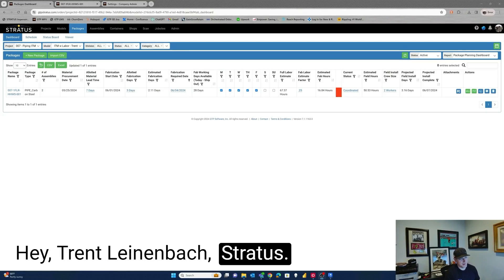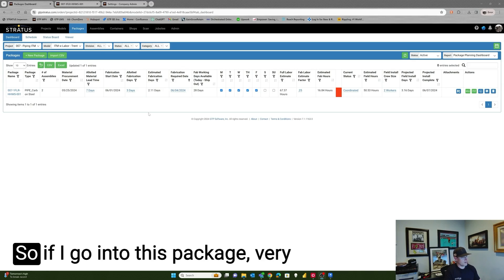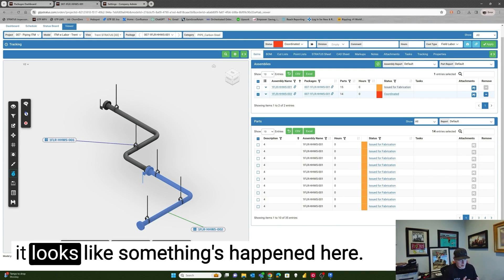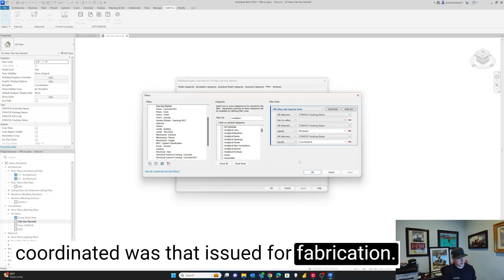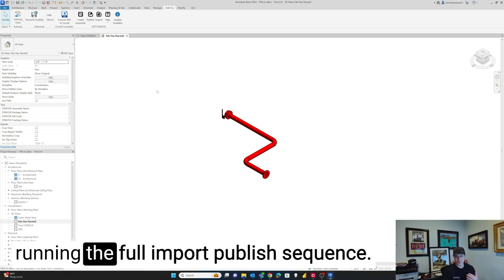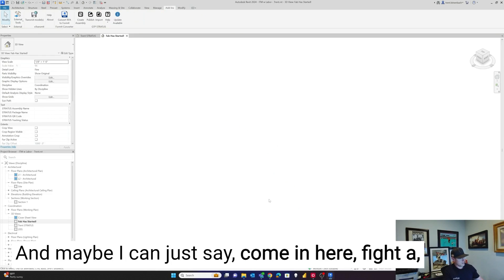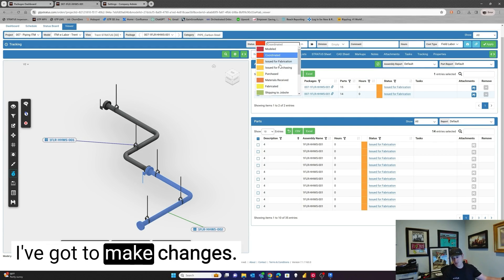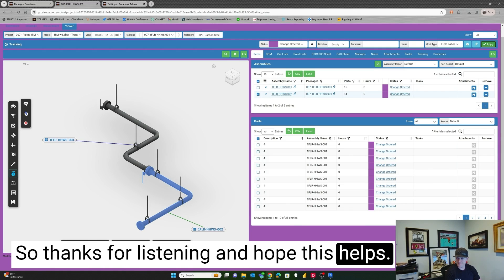Managing Fabrication Changes in the Cloud with Stratus and Revit Integration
Trent Leinenbach, Director of Customer Success at Stratus, discusses the procedure of managing fabrication workflows in the cloud and maintaining synchronization with Revit.

00:00 Introduction to Fabrication and Change Management in the Cloud
00:13 Exploring the Cloud-Based Fabrication Management
00:58 Navigating Change Management with Stratus
02:05 Implementing Status Tracking in Revit
03:50 Enhancing Workflow with Revit Import Features
05:33 Facilitating Detailer Communication and Change Orders
06:35 Conclusion: The Benefits of Cloud-Based Management

Introduction: Discusses the decoupling of fabrication work into the cloud using Stratus.

Addressing Questions: Explains strategies to align detailers and prevent unauthorized changes post specific fabrication or procurement stages.

Control Mechanisms: Outline methods for controlling changes in Revit even after moving work to the cloud.

Mapping Information: Describes how to map information back to Revit using shared parameters like Stratus Tracking Status.

Utilizing 3D Views: Highlights creating a 3D view (e.g., Fab Has Started) with filters based on shared parameters' status.

Visual Control: Explains using visibility and pinning down parts in the view to prevent unauthorized changes.

Running Import: Guides on running import to update the model with the latest information without the full sequence.

Completing Import: Shows the process of syncing the model after running the import.

Dynamo Script: Mentions the option to create a Dynamo script for automating pinning items based on specific rules.

Communication Channel: Emphasizes bidirectional communication between Revit and Stratus for tracking changes.

Change Management: Introduce creating statuses like "change ordered" in Stratus to communicate changes effectively.

Summary: Conclusion by highlighting Stratus's ability to map data back to the authoring software and aid in decision-making for detailers.